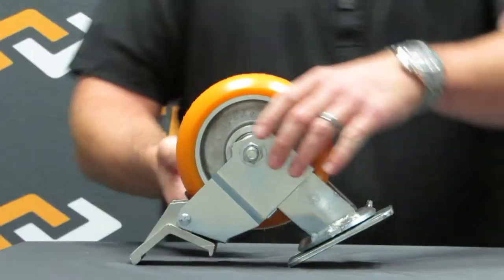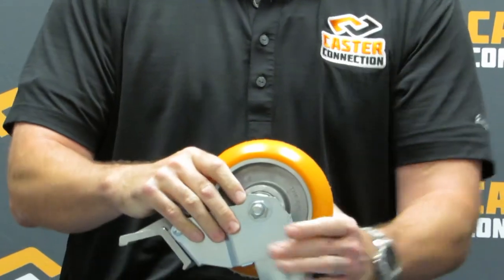Caster Tech Lock Brake Overview: Your Caster Connection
Eric Hassen of Caster Connection gives an overview of tech lock brakes for casters.